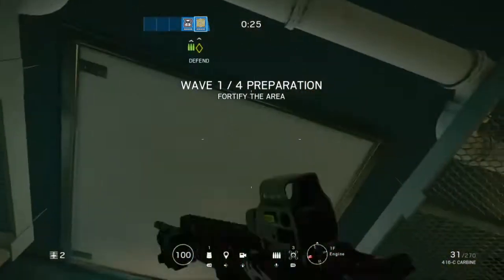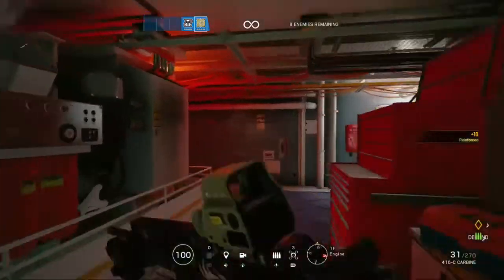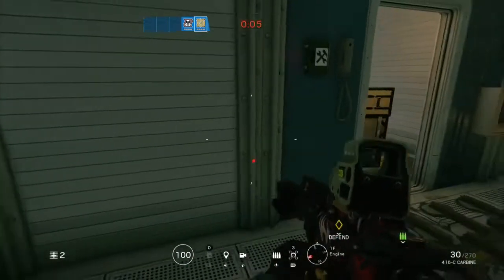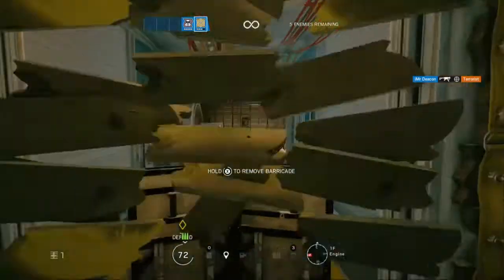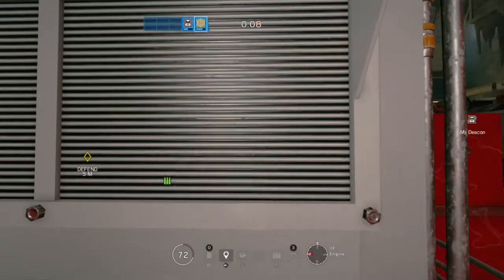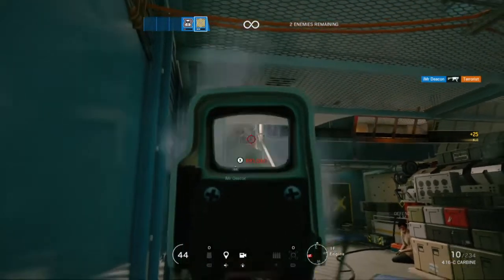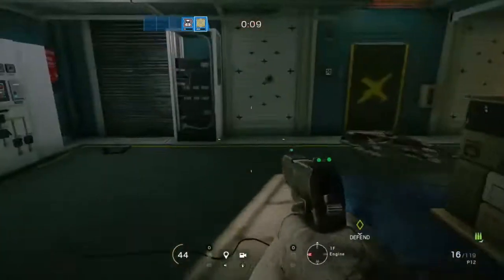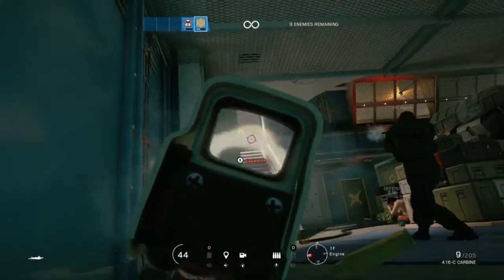R6 Strategy | Yacht, Engine Room | Unlimited Fast Renown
R6 Yacht, Engine Room Strategy to get fast easy Renown!